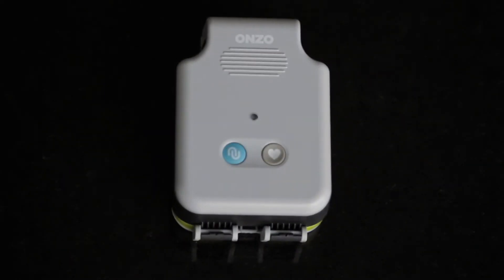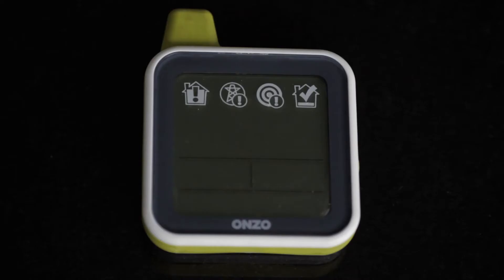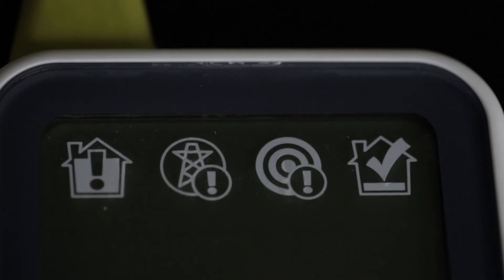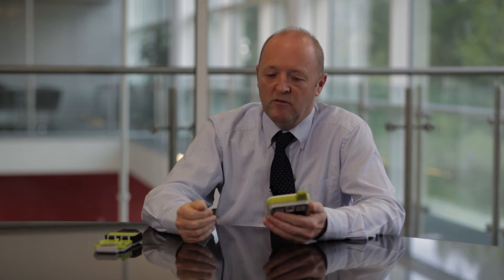ONZO: Developing an innovative home energy display device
PA was instrumental in accelerating the development of an innovative home energy display device for ONZO, a global leader in big data and analytics for utilities. As a sustainable product development partner, we worked on the energy display device - in effect 'technology in a box'.
The device detects whole house electricity consumption and converts it to a real-time digital display, as well as providing expanded services via the Internet. Studies demonstrate that providing data in this way changes consumer behaviour and reduces energy consumption.